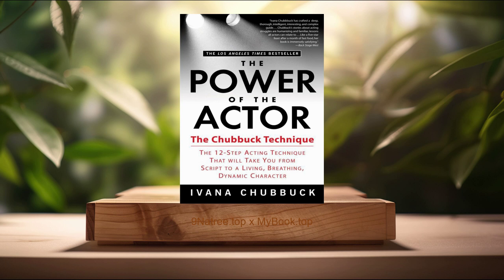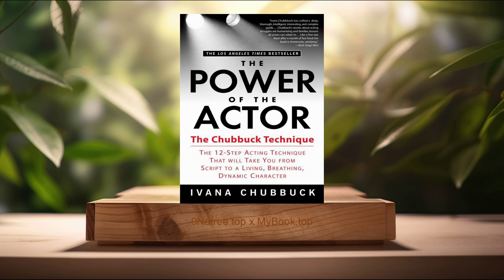[Review] The Power of the Actor (Ivana Chubbuck) Summarized.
The Power of the Actor (Ivana Chubbuck)

These are takeaways from this book.

Firstly, Understanding The Chubbuck Technique, The Chubbuck Technique is a 12-step acting method designed to help actors craft more detailed and dynamic performances by connecting deeply with their characters. This technique is based on psychological principles, encouraging actors to draw upon their personal experiences and deepest emotions. Each step focuses on exploring the character's objectives, obstacles, tactics, and the character’s past, which are essential for creating a believable and engaging portrayal. Actors are taught to identify with their characters' desires and to use their personal feelings of love, pain, or joy to fuel their performances. This immersive approach goes beyond the superficial aspects of acting, pushing practitioners to explore the psychological and emotional depths of their roles, making the characters' reactions and interactions more authentic and impactful.

Secondly, Character Development and Script Analysis, A pivotal aspect of the Chubbuck Technique is its emphasis on profound character development and meticulous script analysis. Actors are guided to dissect their scripts not just for the surface plot but to uncover the deeper motivations, fears, and dreams of their characters. This process involves a granular examination of the text, encouraging actors to question why their characters say what they say, and why they do what they do, at every moment. This method forces actors to consider their characters’ histories, traumas, successes, and failures, which all inform their present actions and reactions. By fully understanding the character's background and psychological makeup, actors can deliver performances that are nuanced, complex, and utterly compelling. This deep dive into the script and character psyche is crucial for transforming written words into living, breathing entities on screen or stage.

Thirdly, The Actor's Toolkit: Emotional Accessibility, Emotional accessibility is a cornerstone of the Chubbuck Technique, emphasizing the importance of actors having ready access to a wide range of emotions. Ivana Chubbuck meticulously guides actors on how to unlock and use their own emotional history as a resource for their performances. This involves a level of self-awareness and vulnerability that may be challenging for many, but is essential for authenticity on screen or stage. Actors learn to recall and harness emotions from their own lives—be it joy, sorrow, anger, or love—and channel these emotions into their characters. This emotional transference creates a powerful connection between the actor and the role, allowing for performances that resonate deeply with the audience. Mastery of this emotional toolkit enables actors to turn any character they play into a vivid, three-dimensional being, full of life and truth.

Fourthly, Overcoming Obstacles and Using Substitution, Overcoming obstacles is a significant focus within the Chubbuck Technique, which trains actors to identify and tackle the challenges their characters face, both internally and externally. This step is critical in developing a character's depth and driving the story forward. Ivana Chubbuck emphasizes the use of 'substitution'—a method wherein actors draw upon personal experiences that parallel their characters’ obstacles, allowing them to react authentically in their roles. This concept is especially useful for scenes that demand high emotional stakes, pushing actors to delve into their own past to find emotions or memories that align with their characters' experiences. By overcoming these obstacles vividly on stage or screen, actors not only enrich their performance but also cultivate a greater sense of empathy and connection with the roles they portray.

Lastly, The Relevance of the Chubbuck Technique in Modern Acting, The Chubbuck Technique's relevance in contemporary acting cannot be overstated. In an era where audiences crave authenticity and depth, this method offers actors a blueprint for achieving performances that are emotionally rich and genuinely moving. It has been employed by many successful actors, demonstrating its effectiveness in both film